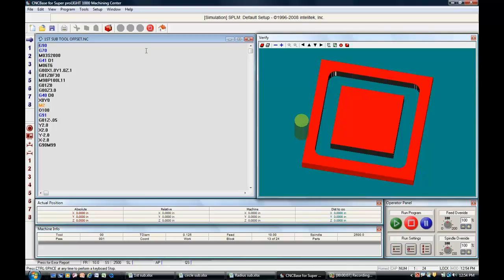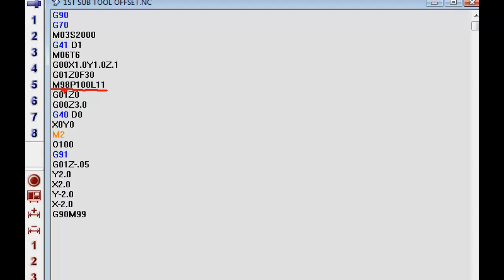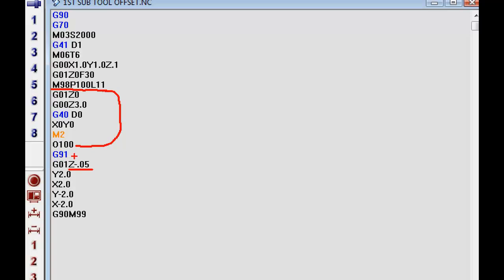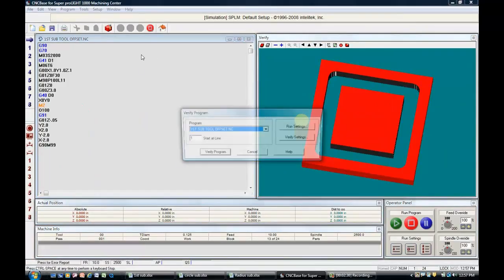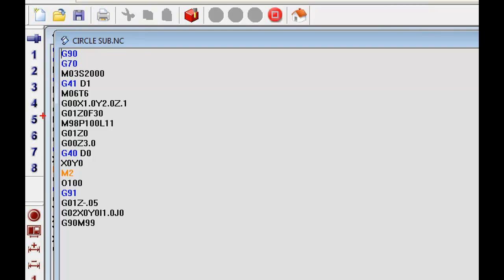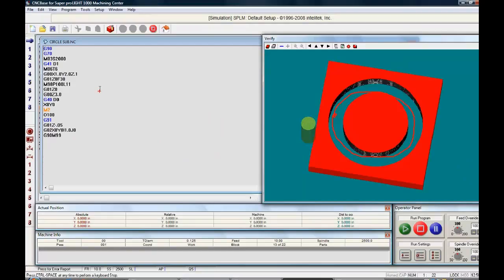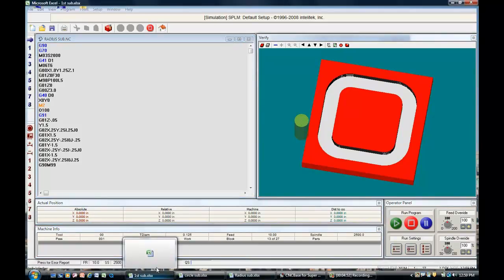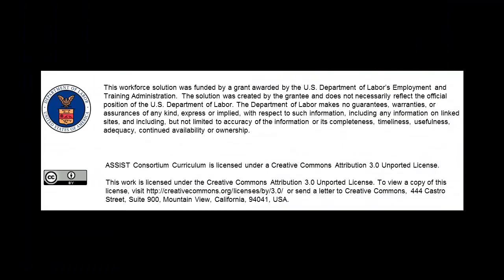CNC Sub Programming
CNC Sub Programming - MTT 250 (Princples of CNC) Mike Morris at OCtech demonstrates three different sub programs using CNC Base software.